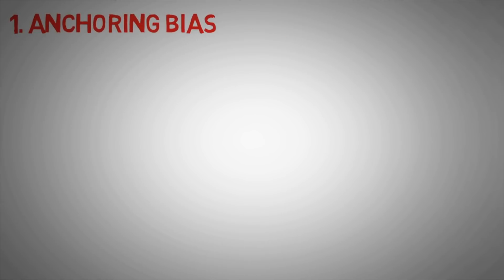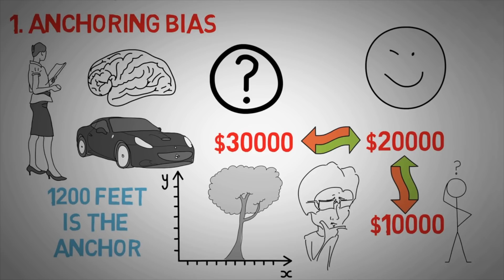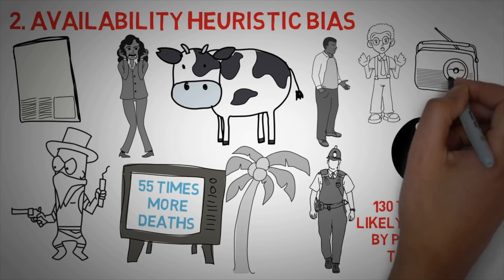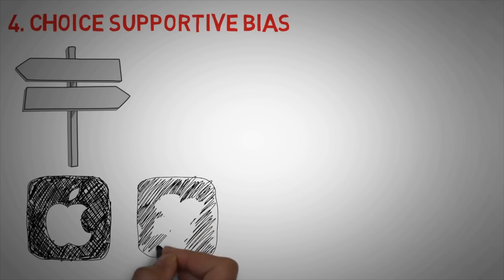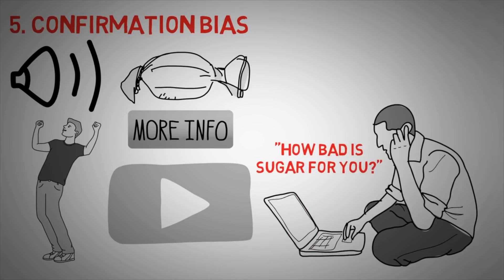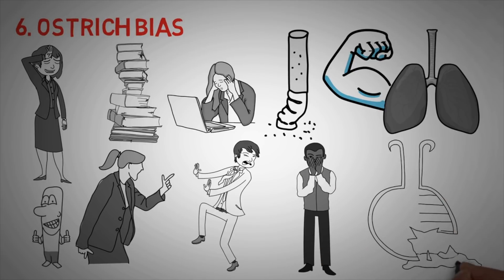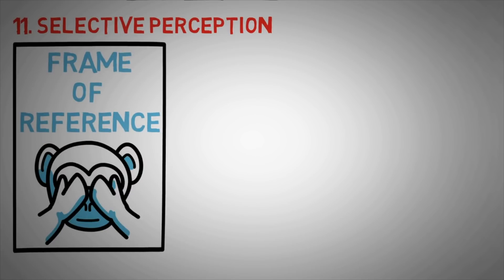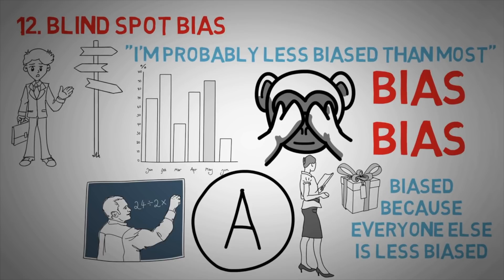Video #45: Las Vegas Shooting - Why do people disagree on what happened.? w/ Practical Psychology...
Do you see the helicopters?  If not, would you like to know why?
Do you see them, but your friends don't?  Frustrating?

Here is why they are SO hard to see...

Thank you to  Practical Psychology.

At 10:15 pm on October 1st, 2017, the final automatic gunfire burst was fired.  Shortly after, LVMPD's helicopter, N911WY arrived on the scene.

The independent investigator community has been split - Most believe there are helicopters with questionable intentions in the vicinity.

Others, just a small handful of people that seem intent on sticking to the narrative regardless of what evidence is presented, insist that all of the helicopter sightings are benign.  That there are no helicopters other than Maverick, Sundance and the Police.

We disagree.  We know helicopters.  We know where they are, and when.

This analysis is not news. This video is an independent journalistic  research project and represents our opinion, and our opinion only.

THIS VIDEO MAY CONTAIN COPYRIGHTED MATERIAL.

FURTHER, ONLY SMALL PORTIONS OF EACH LISTED CREDIT ARE USED.  THIS CREATOR THANKS EACH PERSONALLY IN ADVANCE.

FAIR USE NOTICE:  Copyright Disclaimer Under Section 107 of the Copyright Act 1976, allowance is made for "fair use" for purposes such as criticism, comment, news reporting, teaching, scholarship, and research. This effort here is respectfully submitted and credit is listed below.  Only small portions of each listed has been used and/or we have requested permission to use in advance.  Upon request verification can be submitted.-